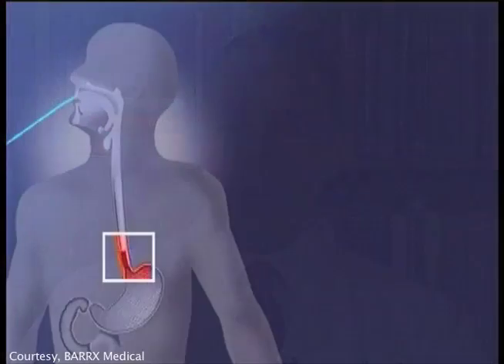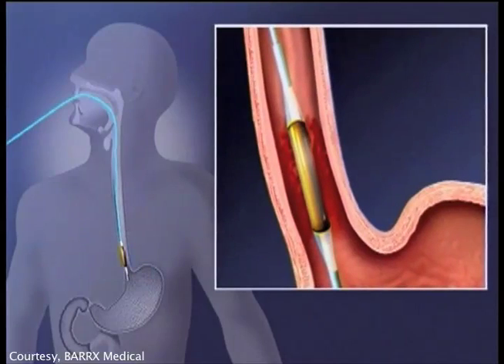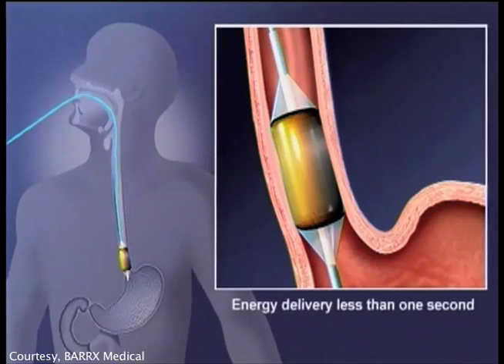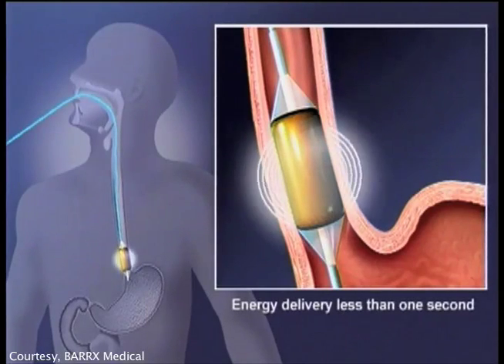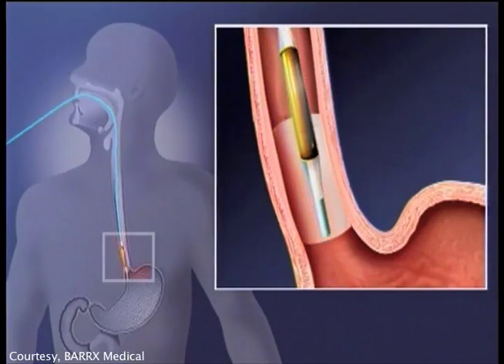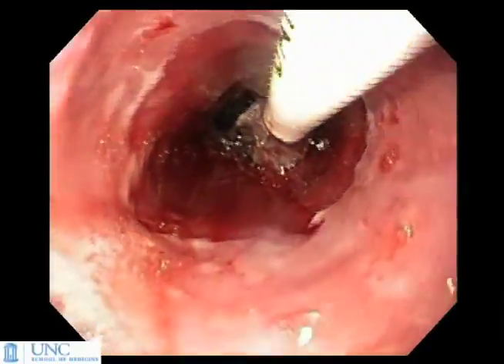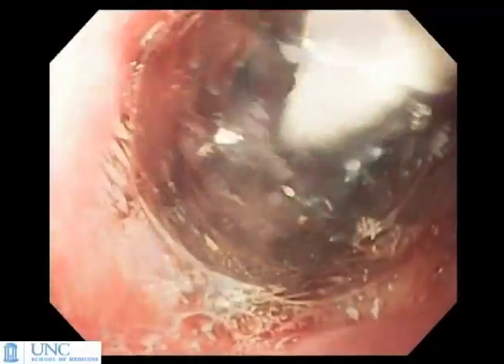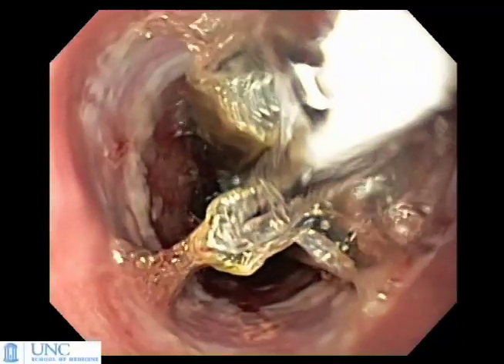Radiofrequency ablation burns away Barrett's Esophagus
A new tool in the fight against Barrett's Esophagus shows promise.  A recent study published in the New England Journal of Medicine indicates that radiofrequency ablation, or RFA, is helping those whose chronic acid reflux has turned into Barrett's Esophagus.